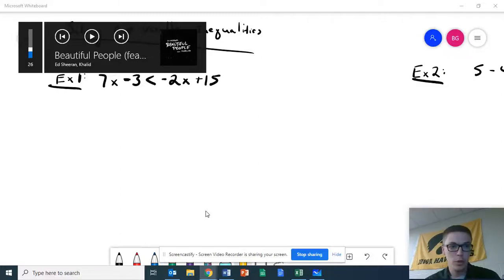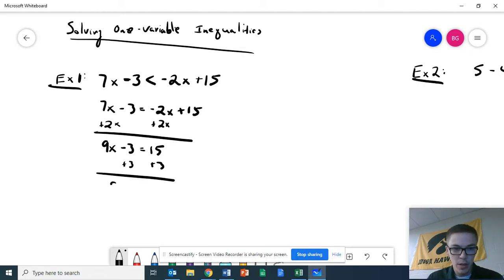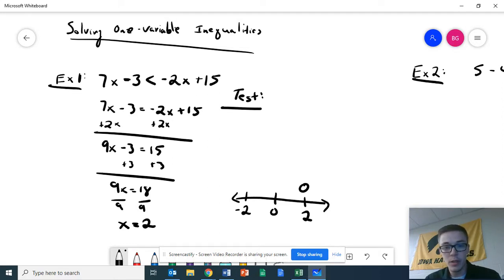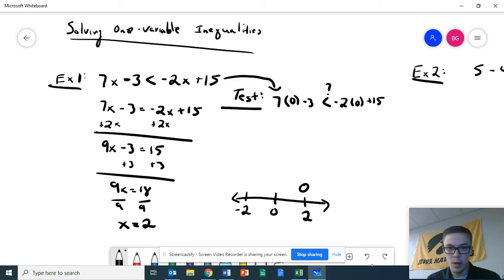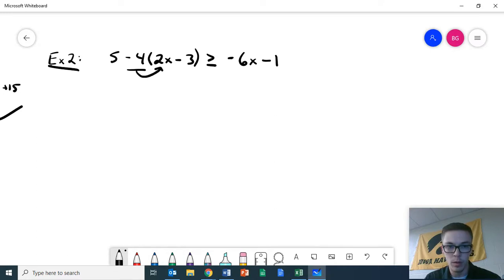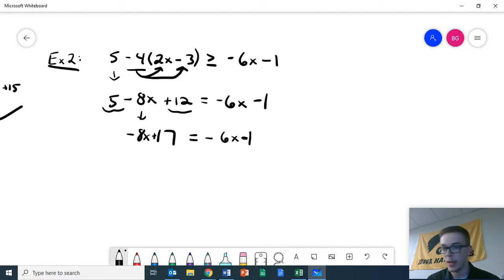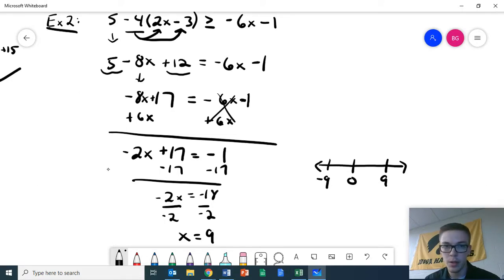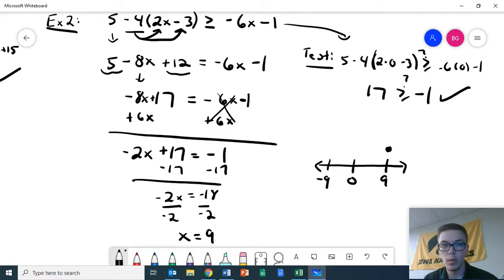Solving Single Variable Inequalities With Variables on Both sides - Distribution